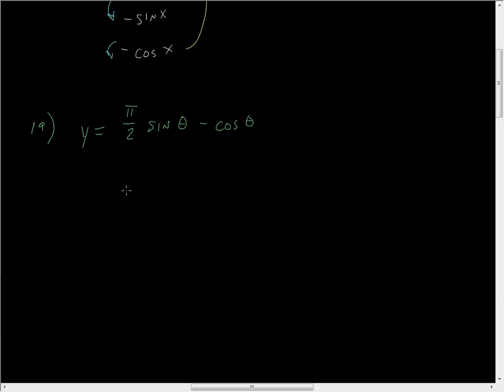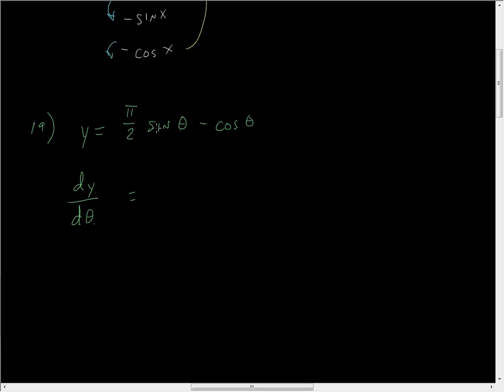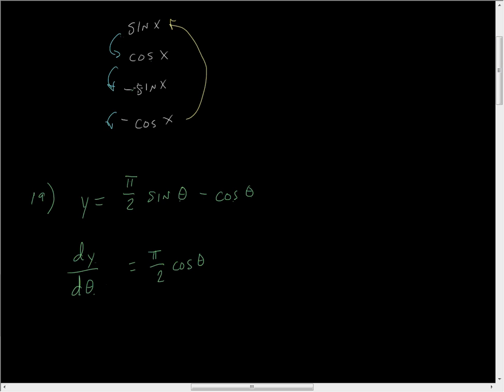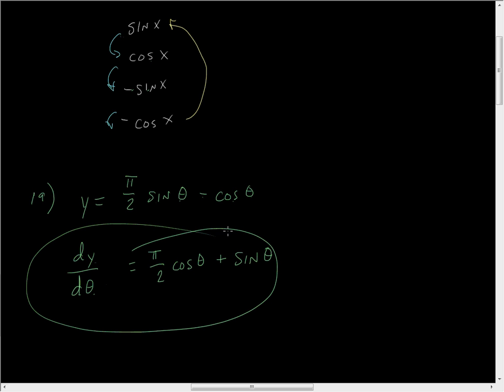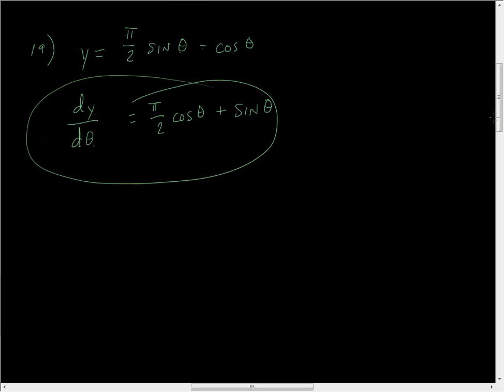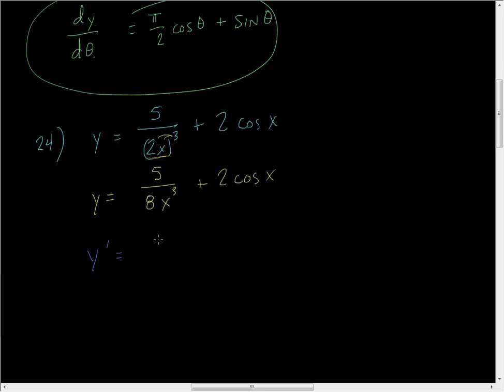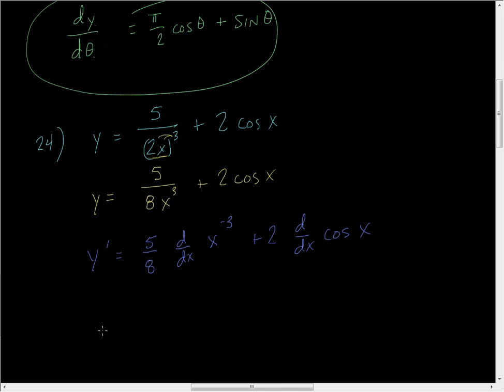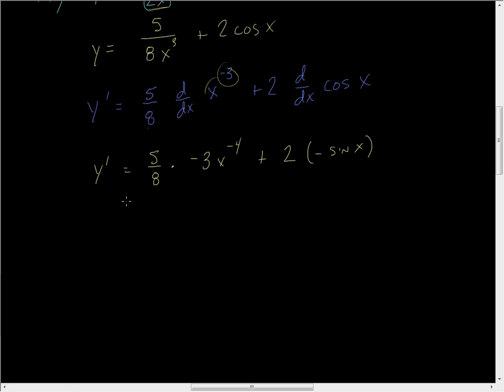Derivatives - Sine and Cosine.wmv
Discussion and use of derivatives of sine and cosine functions